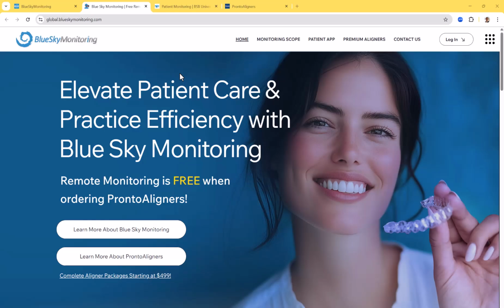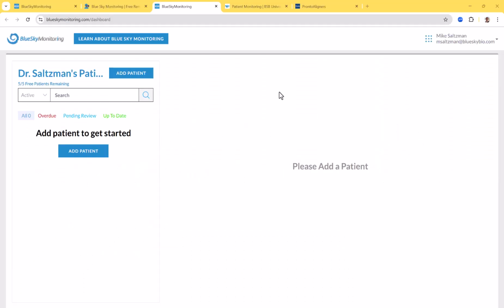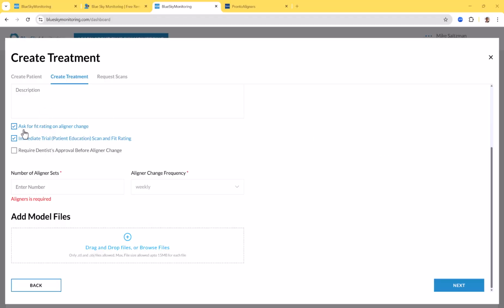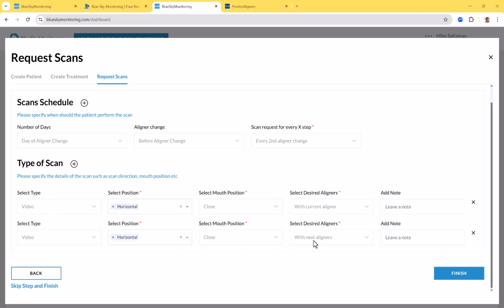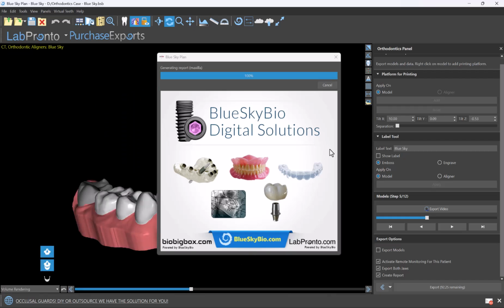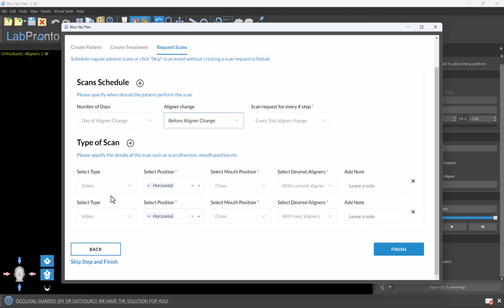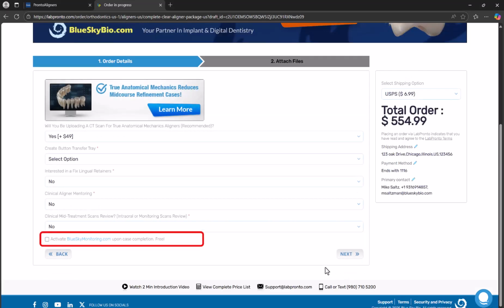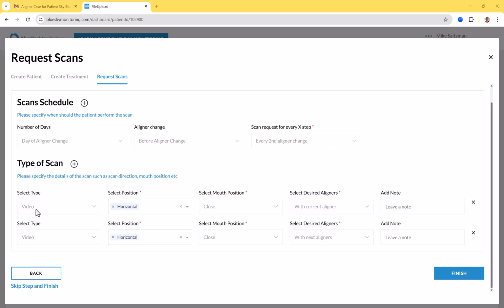Activating New Patients in Blue Sky Monitoring! Scope and Clinical Backend Available Free!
Revolutionize your orthodontic workflow with BlueSky Monitoring! This comprehensive tutorial walks you through our powerful remote monitoring system, designed to help you effortlessly track your patients' aligner progress from anywhere.

Whether you're using BlueSky Bio aligners or any other system, discover how to enhance patient care and streamline your practice.

In this video, you'll learn:

Three Ways to Add Patients:

-Directly via the BlueSky Monitoring dashboard.

-Seamlessly transferring 3D treatment plans from BlueSky Plan software.

-Activating monitoring for FREE with your LabPronto aligner orders.

Key Features: See how to set up aligner schedules, review patient scans, and compare progress against the original treatment plan.

Ready to improve patient compliance and save chair time? Get started with BlueSky Monitoring today!

00:00 - What is BlueSky Monitoring?
01:56 - Method 1: Adding a Patient via the Dashboard
06:52 - Method 2: Transferring a Patient from BlueSky Plan
10:30 - Method 3: Activating Monitoring with LabPronto